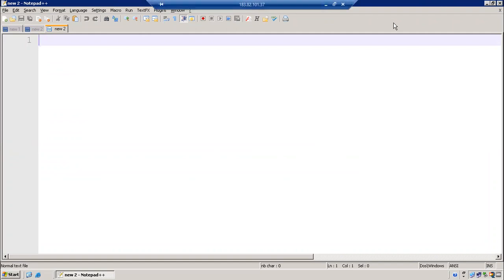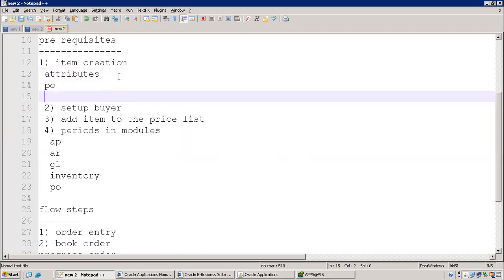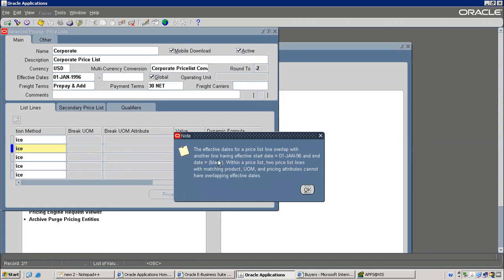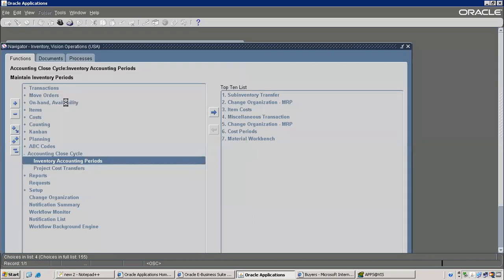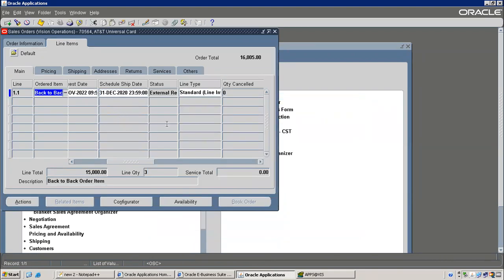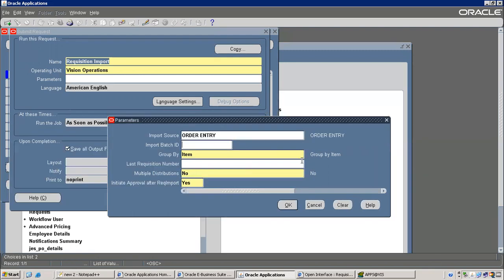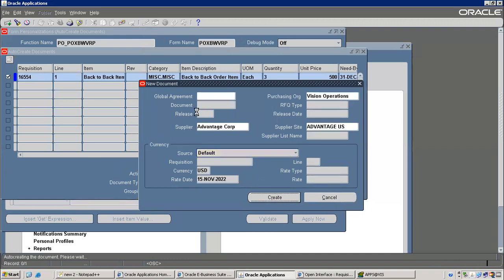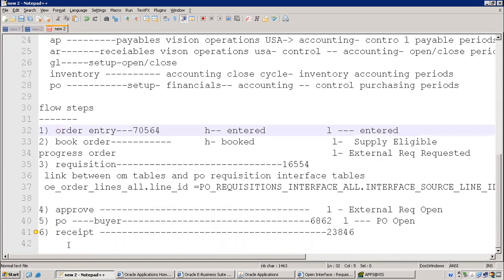class 18 Back to Back order Flow